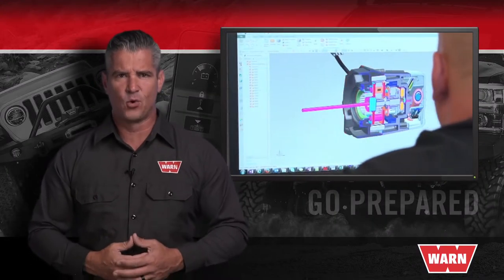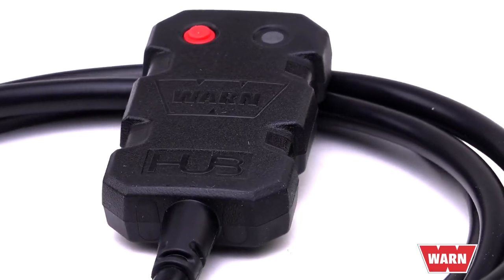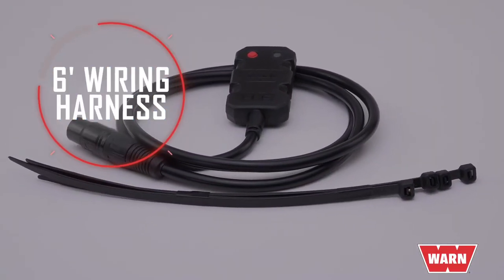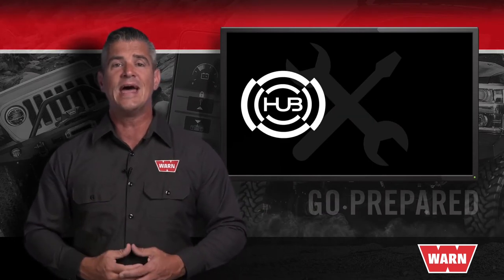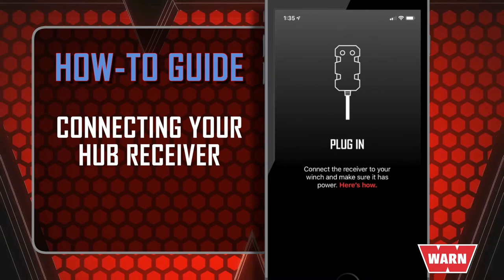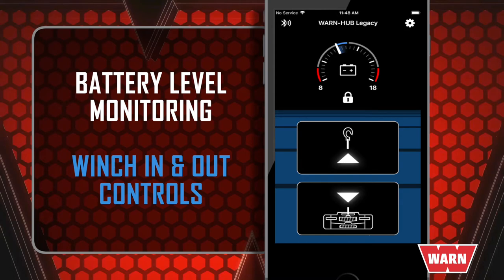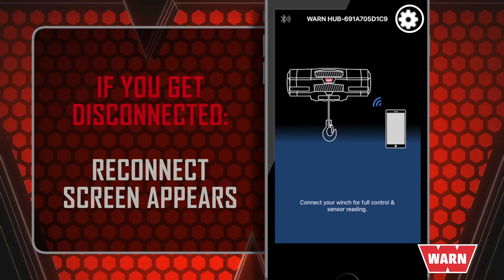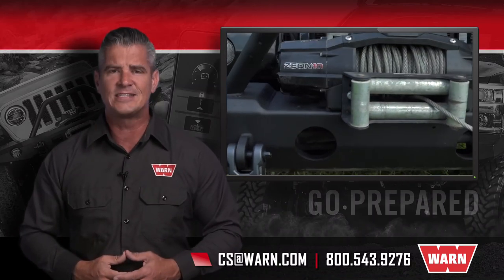WARN HUB System sterowania wyciągarką przez aplikacje w telefonie Android i IOS